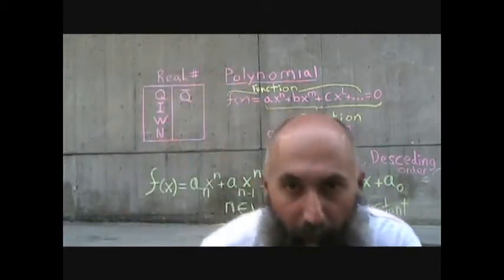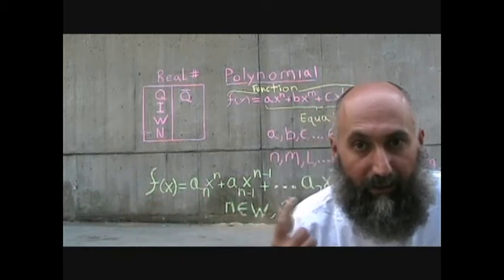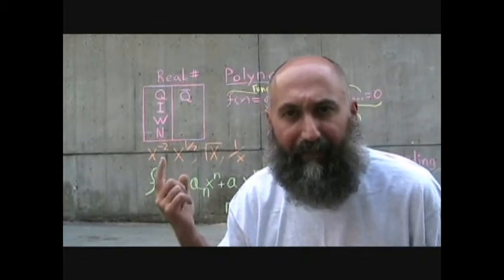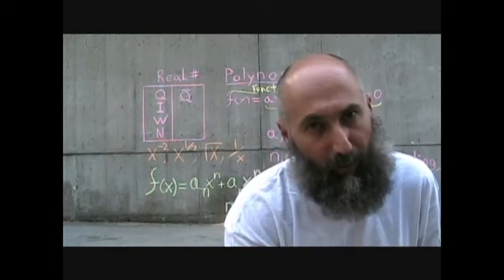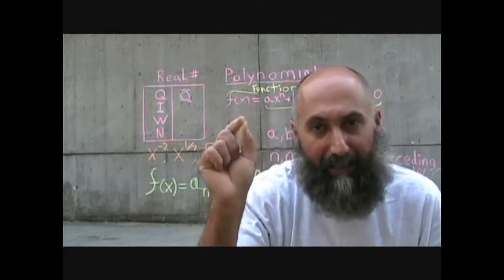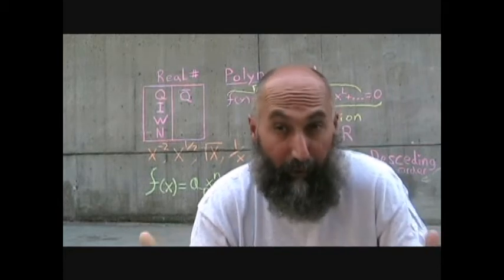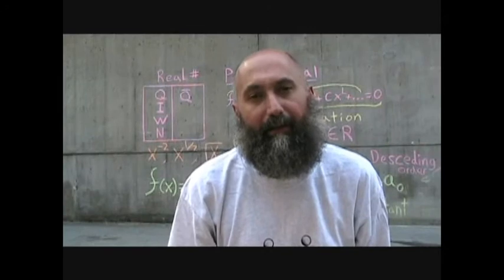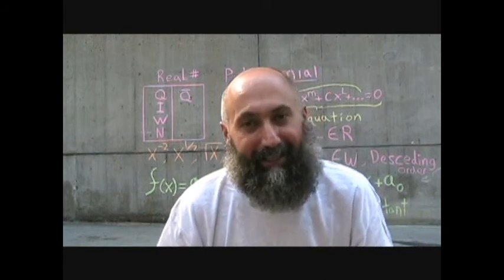Understanding Polynomials and Defining Terms, Part 2 of 3 (Language of Mathematics #90)